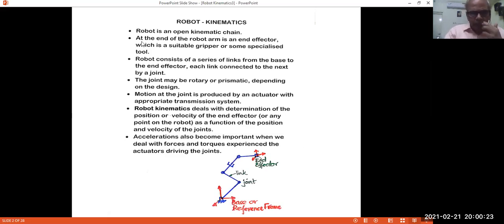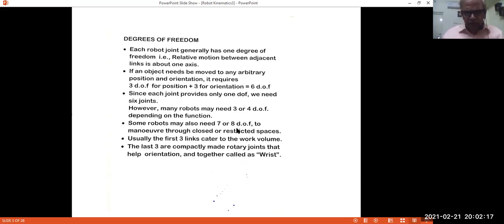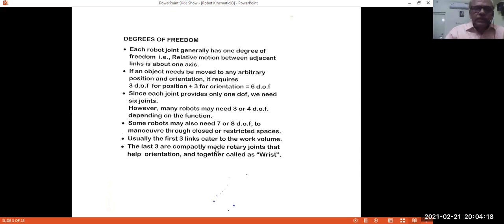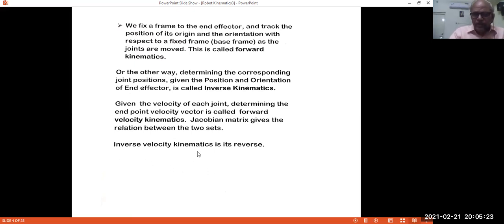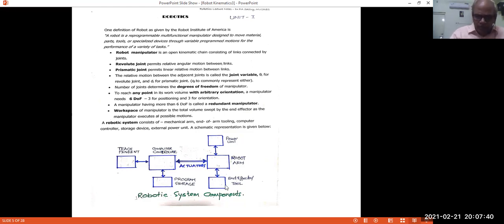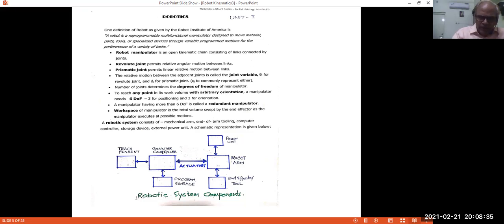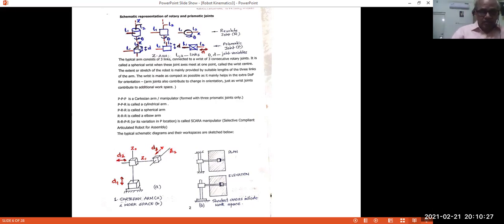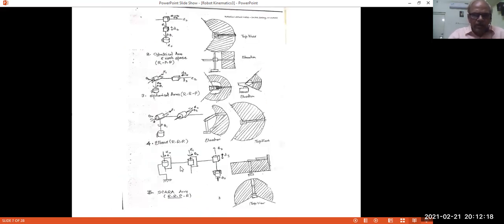Robot Kinematics | Lesson 1 | by Prof. PA Sastry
Welcome to this insightful lecture on Robot Kinematics by Prof. P.A. Sastry, a renowned expert in robotics and mechanical engineering. In this video, Prof. Sastry delves into the core principles of robot kinematics, providing a comprehensive understanding on the topic.

This video is perfect for students, researchers, and anyone interested in the field of robotics, providing both theoretical insights and practical knowledge. Prof. Sastry's clear teaching style makes complex topics easier to understand, allowing you to grasp the essential concepts of robot motion and control.